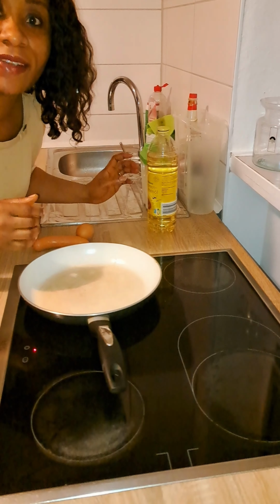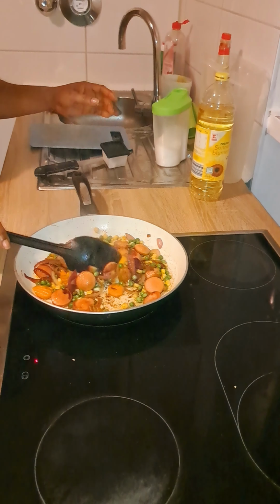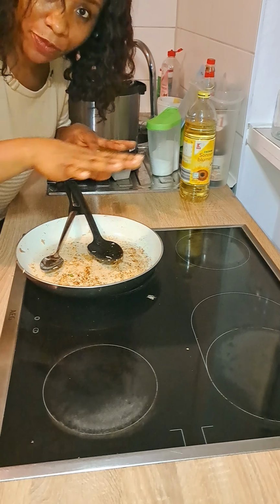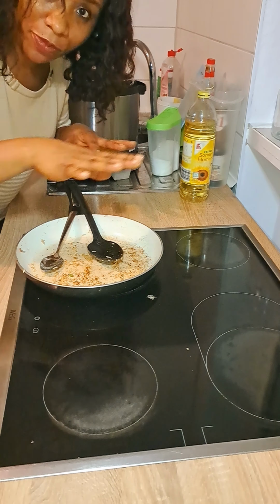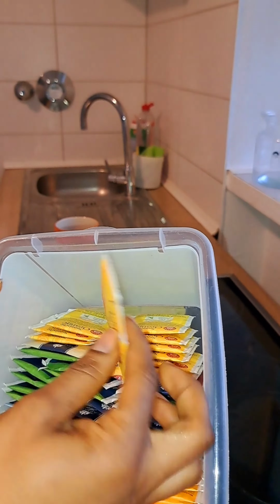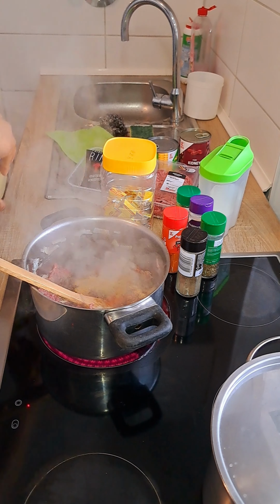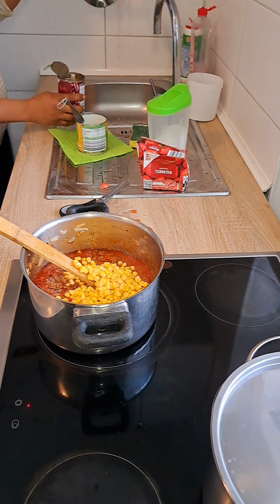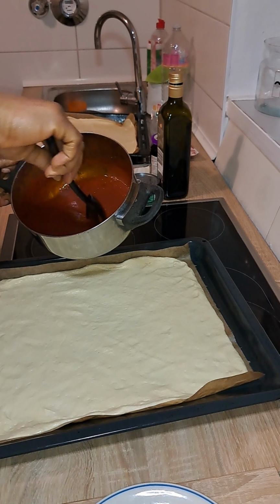A PRODUCTIVE DAY IN THE LIFE | COOK AND CLEAN WITH ME VLOG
"A Productive Day in the Life: Work, Wellness, and Wonders! 💼🌟"

Description: Join me on a journey through a day in my life, where I balance work, self-care, and a sprinkle of excitement! From morning routines to productivity hacks, discover how I navigate through challenges and cherish moments of joy. Whether you're seeking inspiration or simply curious about someone else's routine, this video is packed with motivation and positivity. 🚀✨